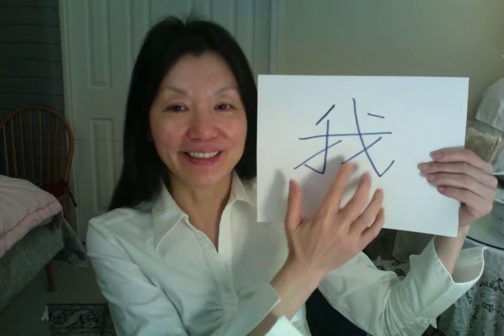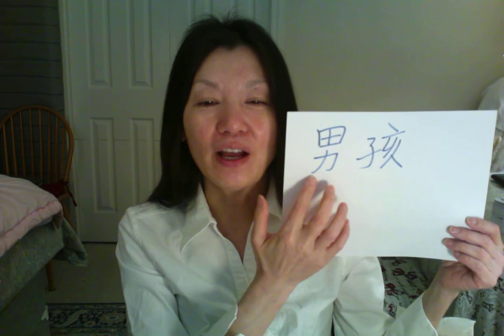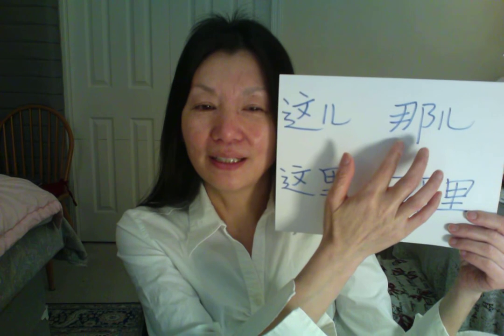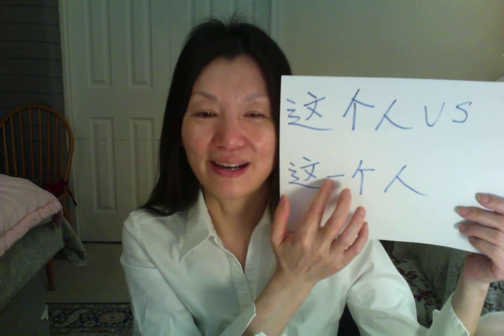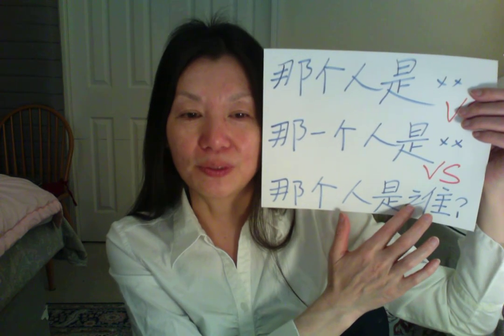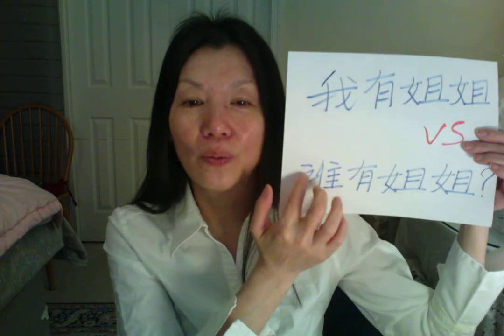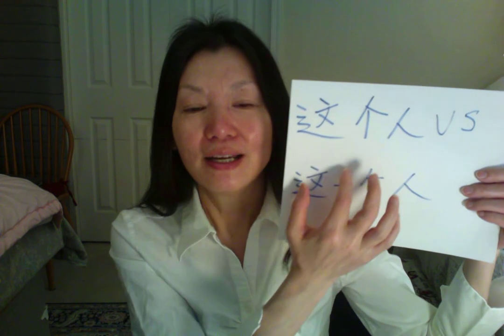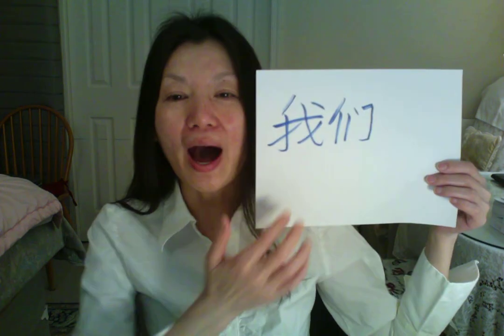🎈 # 1 Follow them for pronunciation. Review the vocabulary and try reading the COMMON WORDS .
Please watch this video and  follow them for pronunciation.  Review the vocabulary and try reading the COMMON WORDS.

Online  REE:Quickly learn Chinese with yingying （ from 0 ）
I  am  Chinese teacher : YINGYING
and I hope   you  every day  watch this  video two or three  times. and remember  2  or 3  of  common types of  in Chinese.
If you like my  video  ,Please follow me ,and  improve your CHINESE  Pronunciation and speaking . and also  please subscribe to this  channel  and helps support my channel  Please share it with your friends and your  family!  as  my videos will always  always be FREE  and Thank you  for watching.